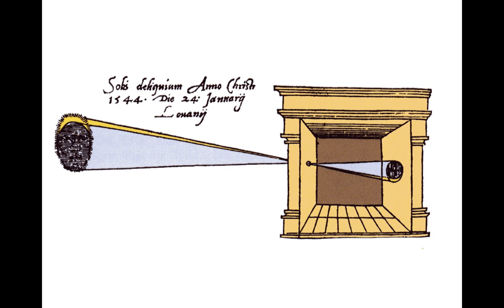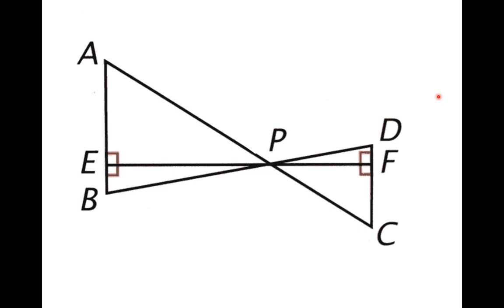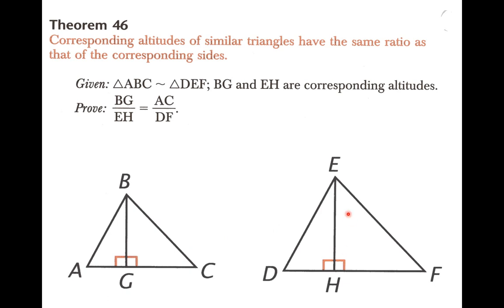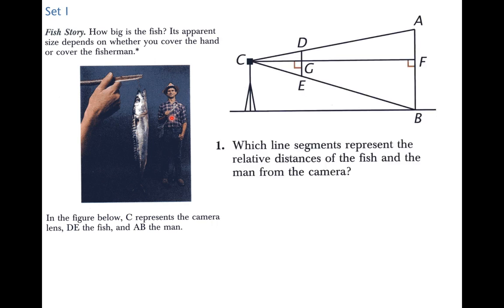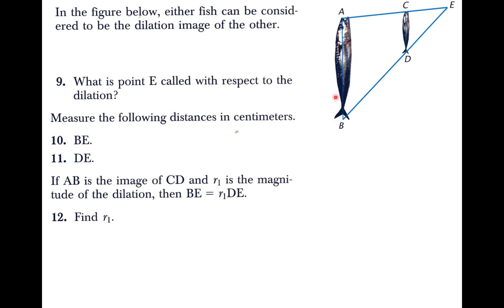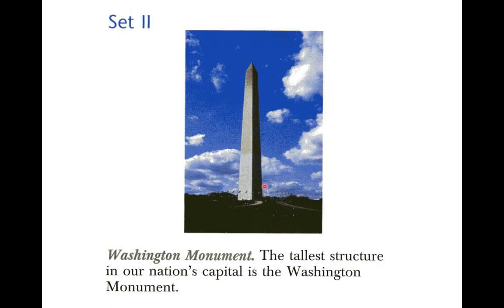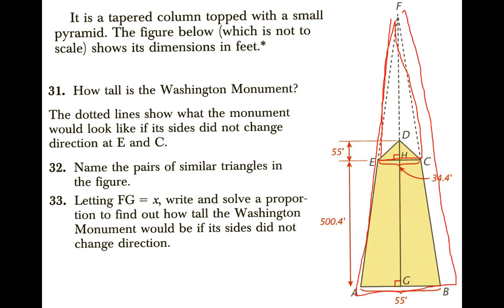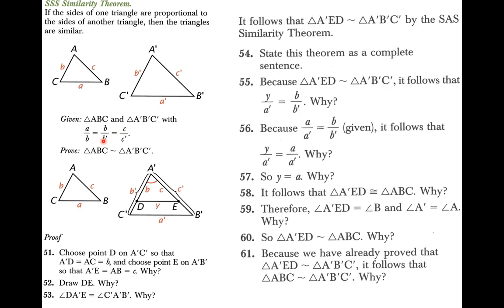Ch 10L5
Dilations